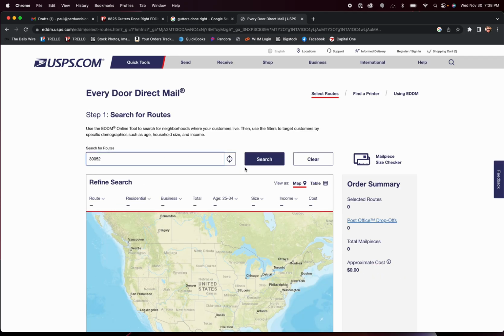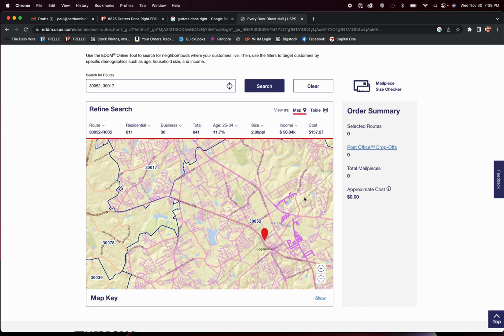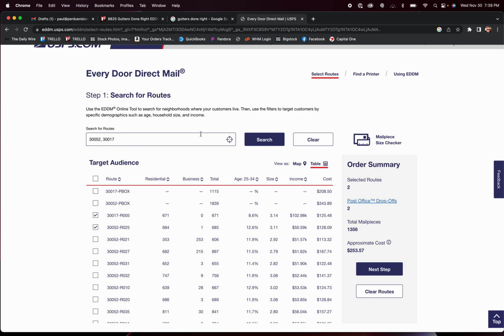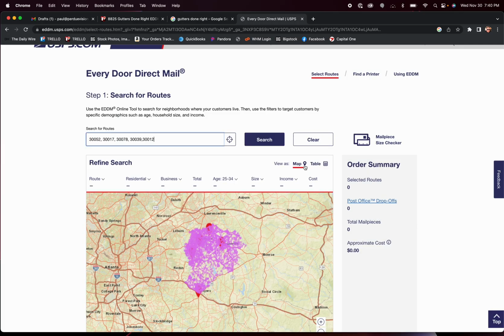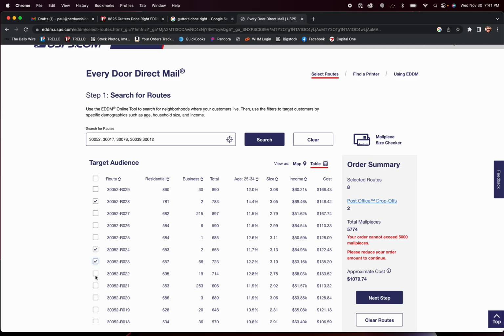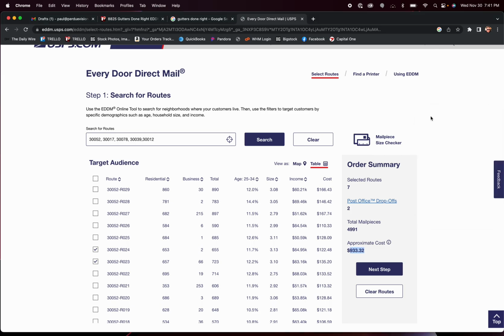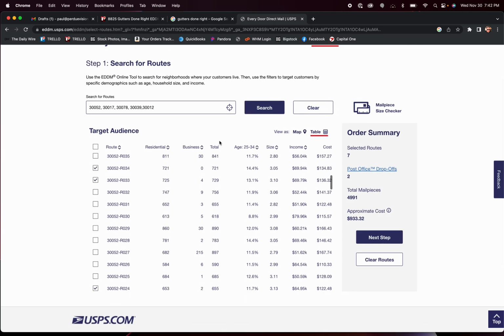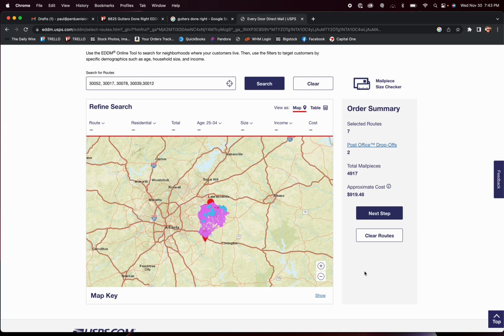USPS Every Door Direct Mail Mapping Tool Explained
I am trying to explain to one of my customers in the Gutter Cleaning Business how to use the EDDM mapping tool with USPS. It can be very robust in dialing in your core demographic geographically. All the customers that we design and print EDDM mailers for get a great response and continue to come back and print more. Its a highly effective marketing avenue that many service industries do not take advantage of. As they say you can lead a horse to water! We would love to help you with your business marketing and growth. this is what we have done for over 22 years now and why we have maintained a 5 star rating on Google, Facebook and Yelp!